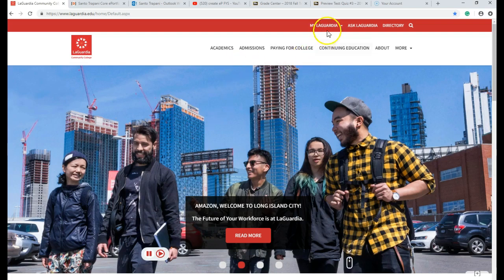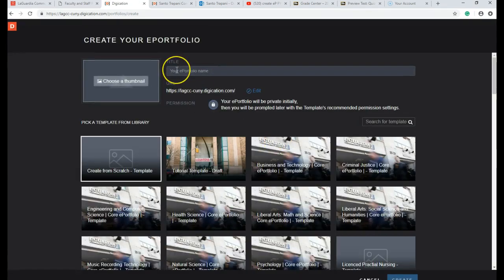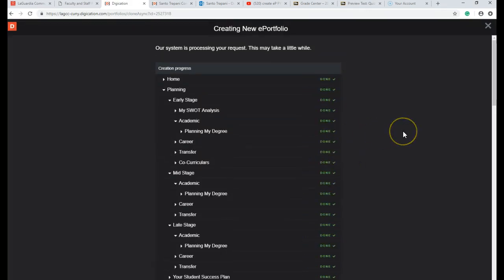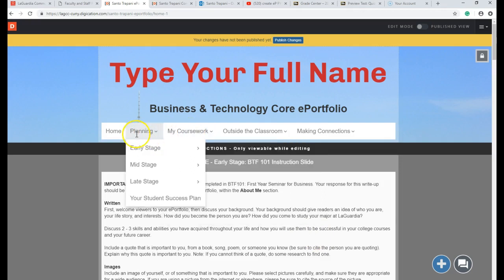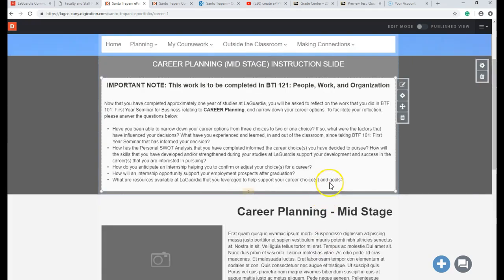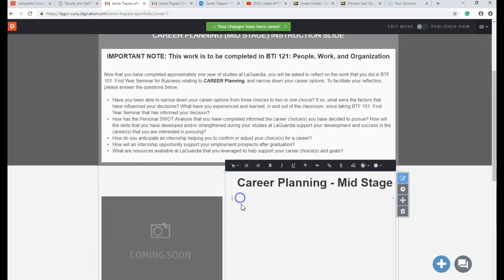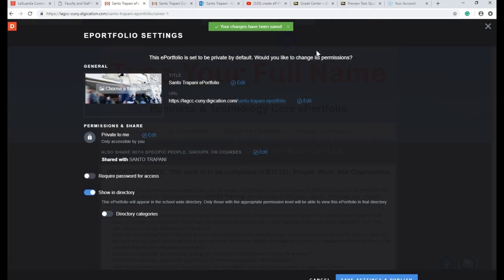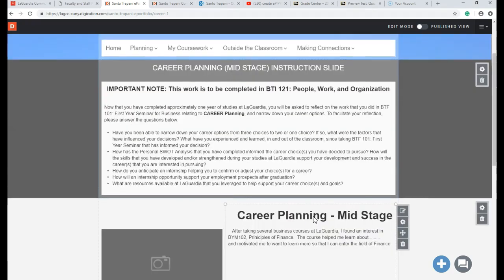BTI121 Core ePortfolio Assignment